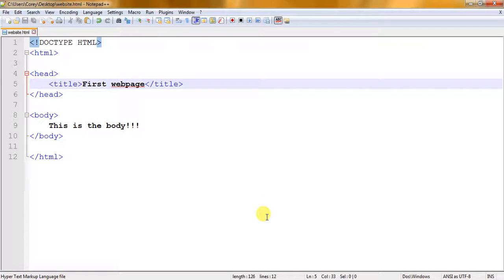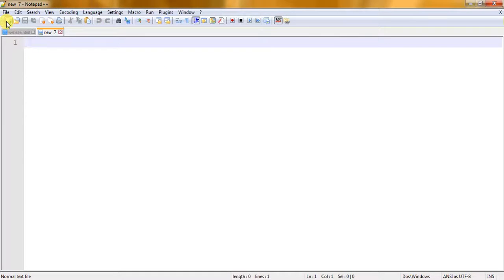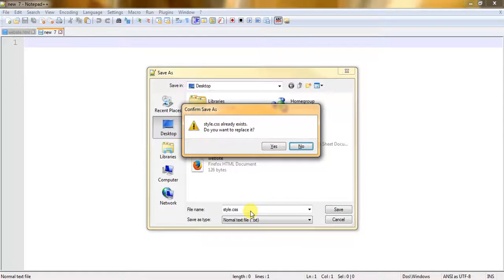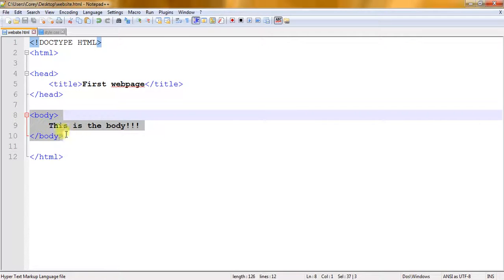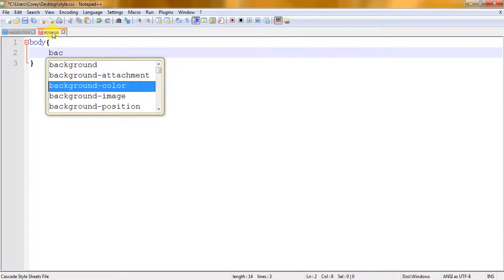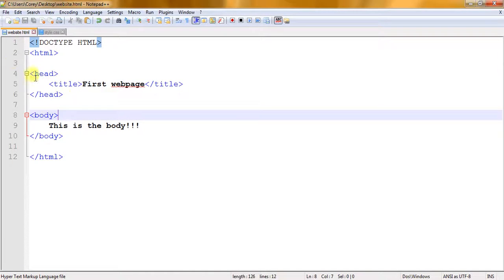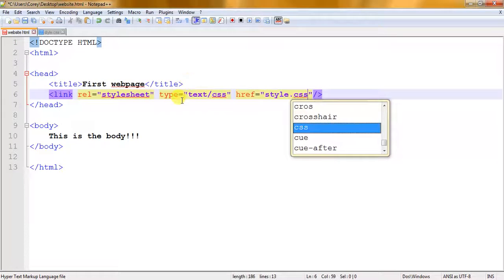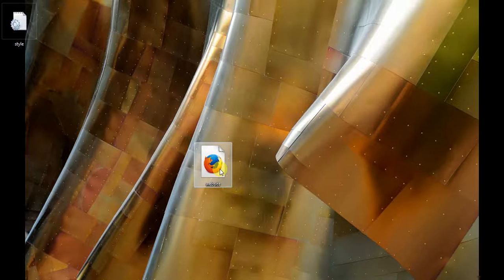How to build a website part 2: creating and linking a cascading style sheet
This tutorial will show you how to create and link a cascading style sheet to an html web page.  This tutorial builds off of part 1, where I showed you how to create the html file.